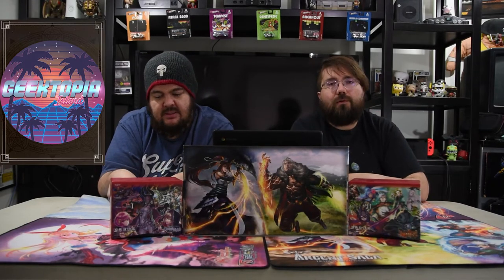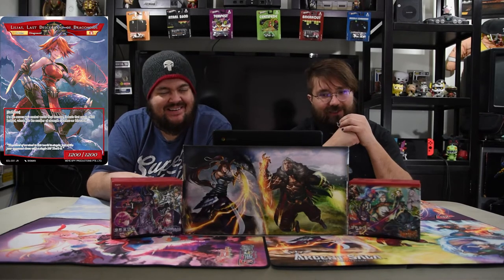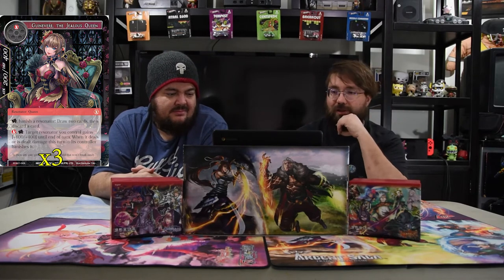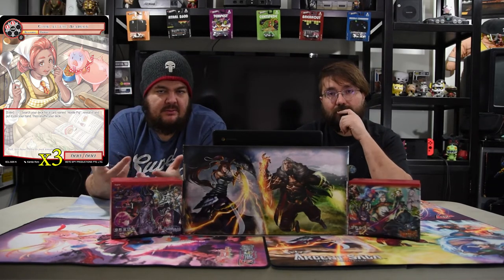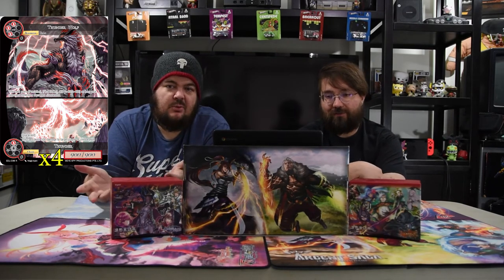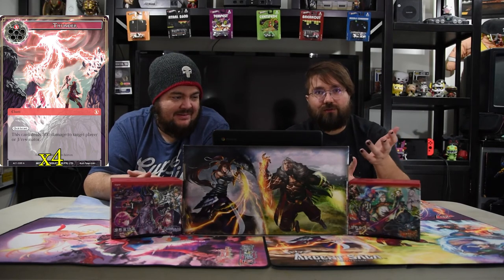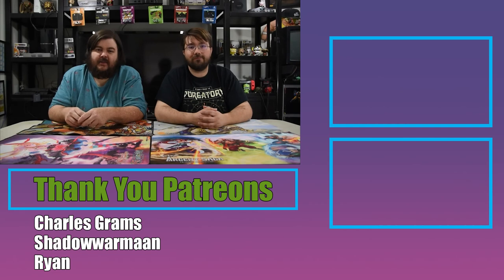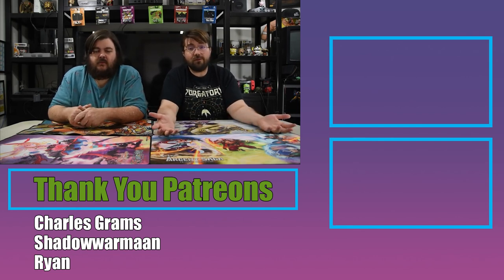Force of Will Deck Tech | Kevin's Kreations: Scorched Earth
Today we are going over one of the new Rulers, Lilias. She's Kirik 2.0 and ready to win. Hope you enjoy.

Counts: Main 40 / Stones 10 / Honorable Mentions 1

Ruler: Lilias, Last Descendant of Dragonoids // Lilias, Last Descendant of Dragonoids

Resonators: 22
4 Hoelle Pig // Food Supply
4 Groundsplitter Rabbit // Split Heaven and Earth
3 Guinevere, the Jealous Queen
4 Arle, the Seven-Tailed Fox // Arle's Flame
3 Cook at the Academy
4 Thunder Wolf // Thunder

Spells: 18
2 Blaze Tornado
3 Burn to Cinders
4 Burning Rabbit Dash
3 Magical Arrow
2 The Last Secret Sword
4 Thunder

Stones: 10
4 Epic Stone of the Dragon
6 Fire Magic Stone

Certo, the Blazing Volcano